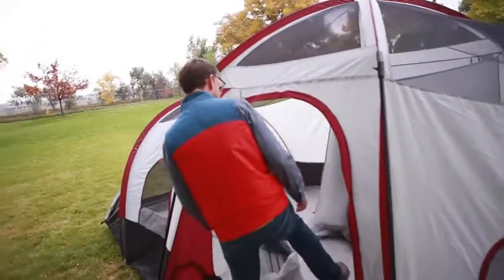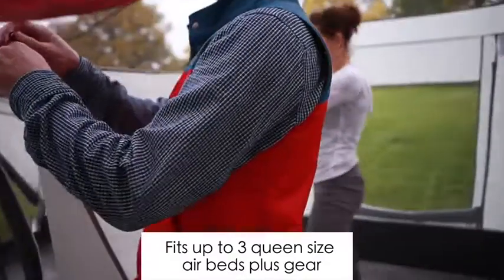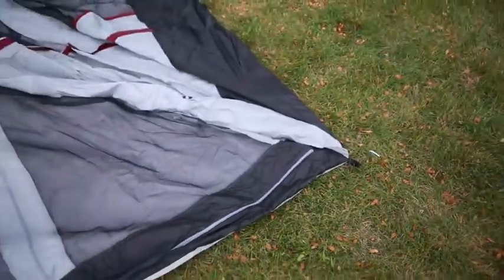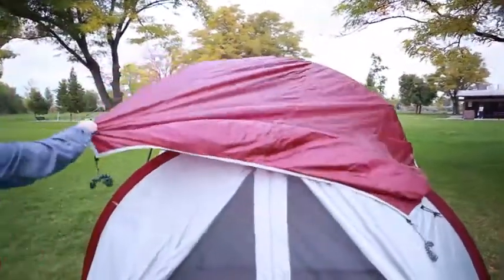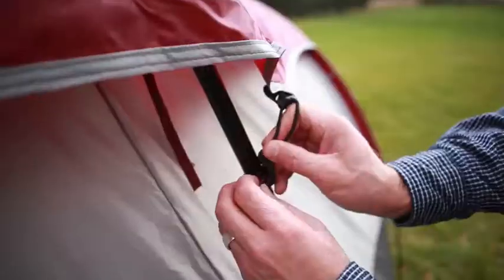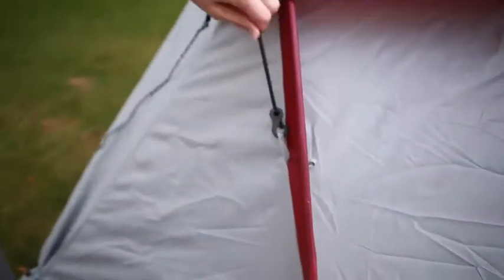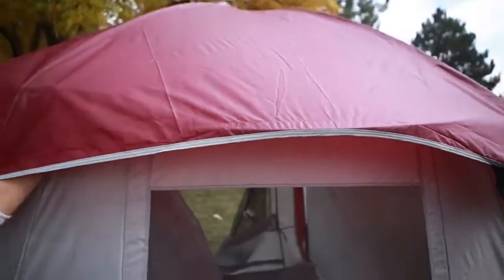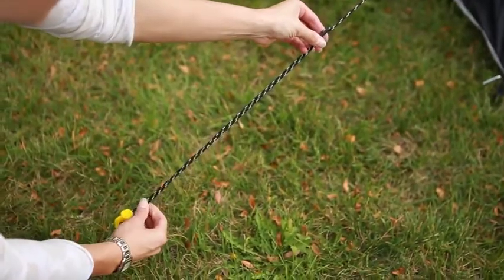Ozark Trail 10-Person 3-Room Cabin Tent